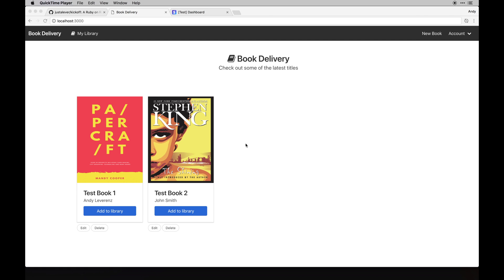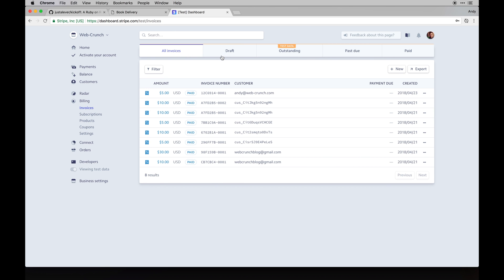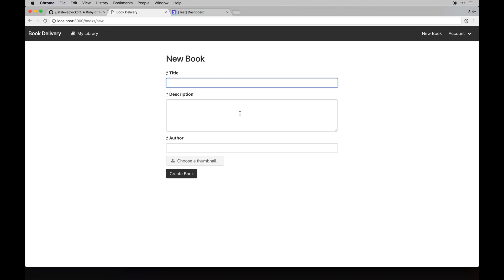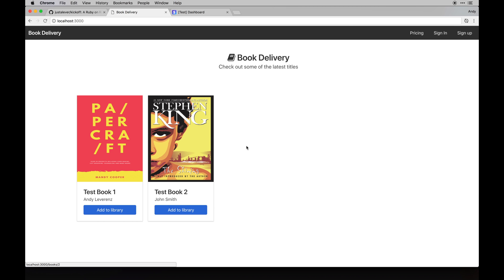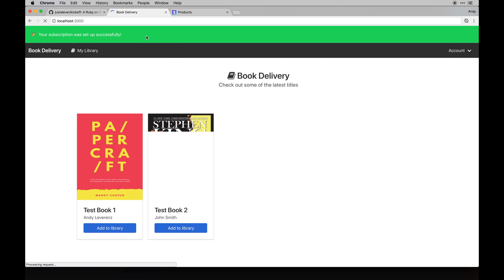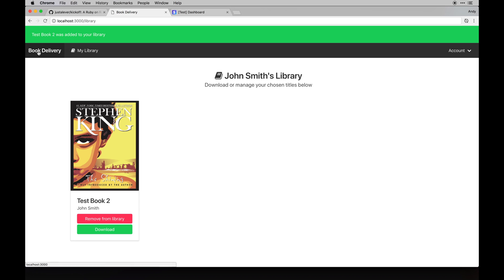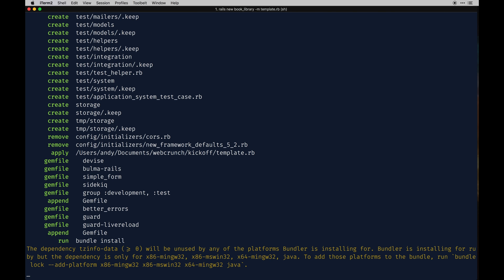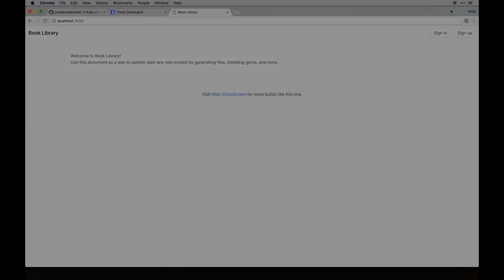Let's Build: With Ruby On Rails - Book Library App - Intro - Part 1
▶️ You are watching: PART 1 of 6

Welcome to my eleventh Let's Build series featuring Ruby on Rails. This installment, once again, focuses on accepting payments using Ruby on Rails as a web application framework. We partner Ruby on Rails with Stripe to create a subscription based SaaS model for a book library application.

What's new in this build?

* Rails 5.2 makes an appearance

* We use ActiveStorage which comes new with Rails 5.2. No longer do we require third-party gems like PaperClip or Carrierwave.

 * New encrypted secrets which make managing any environment variables or keys way easier. You can commit these to version control without fear thanks to the encrypted quality

* Stripe Billing - Stripe recently released a new model around their subscription products. Within Stripe Billing you can define overlying products which have associated plans. It's a nicer way to bundle whatever it is you sell but still be able to sell things in different manners i.e. Flat rates, Multiple Plans, Per seat, Usage-based, and Flat rate + overage.

The application is a simple book application that allows a user to add and remove books from their library. This app differs than previous apps where a user must pay before making an account.

A user is presented with buttons for adding a book to their library. As you can guess, to do this action a user first needs an account. Upon clicking the "add to library" button a public facing user (someone with no account) is redirected to a signup page of which we implement using the Devise gem.

A nice callback function from Devise allows us to redirect a user upon successfully signing up. In this case, we redirect a user to a pricing page which features three plans to choose from. Each plan has its own parameters associated with it.

What seems like a simple app carries some logic and weight to cover all our tracks. The application is far from complete but you can, however, extend this to be much more however you like.

This can be done at the time they create a subscription. From there you can query different places in your app to show and hide specific features based on their plan type.